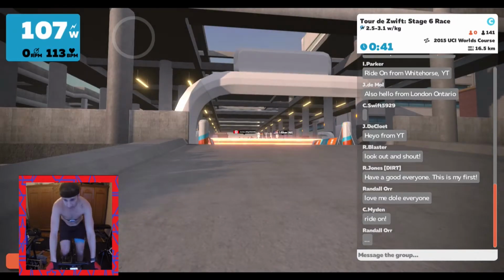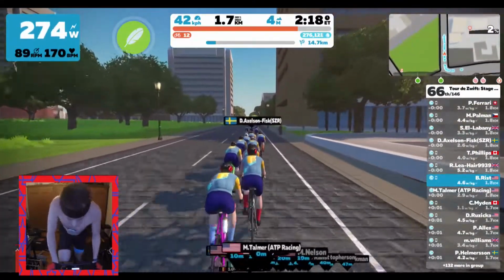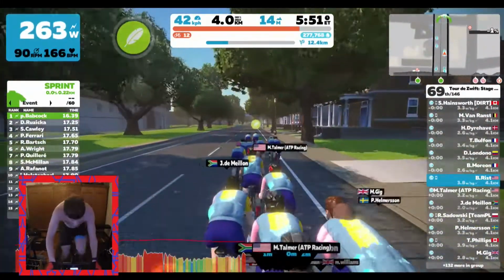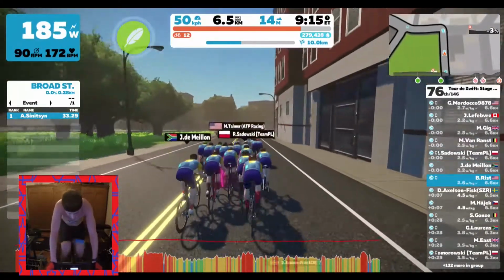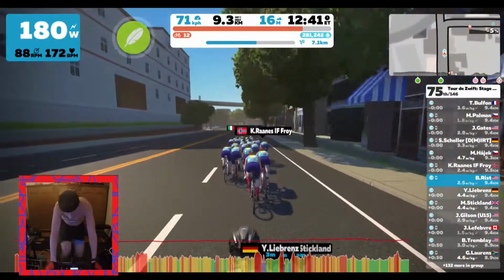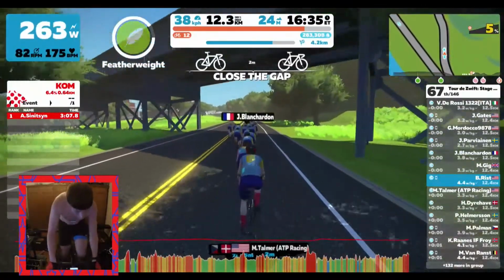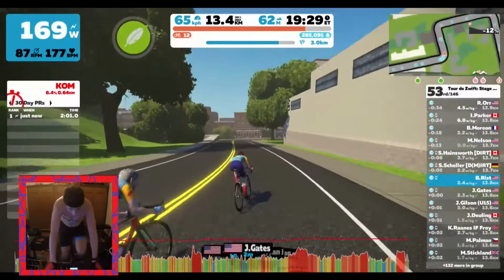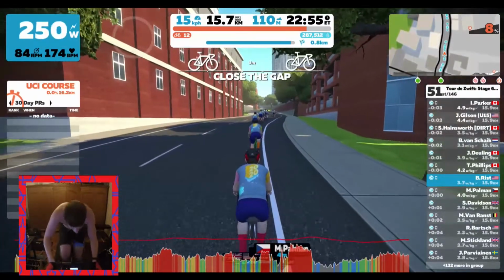2020 Tour de Zwift - Stage 6 - Richmond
2020 Tour de Zwift Stage 6 in Richmond Virginia. Relatively flat fast course with three small kicker climbs in the end provided for a fast high wattage race.